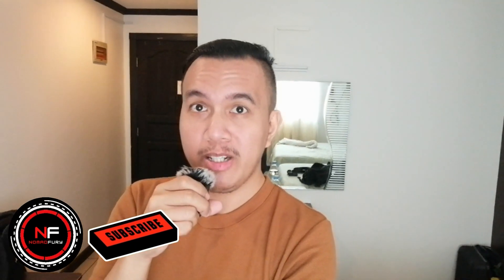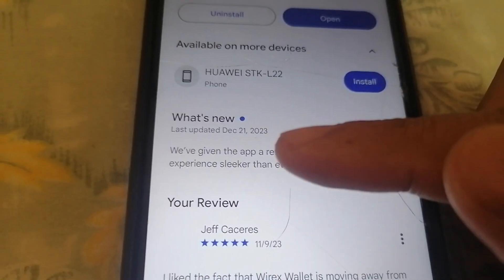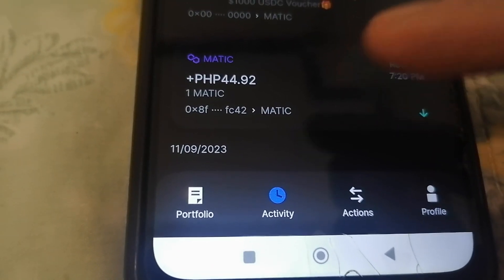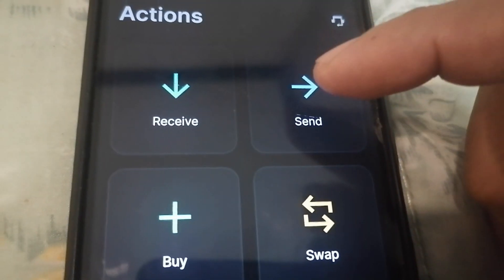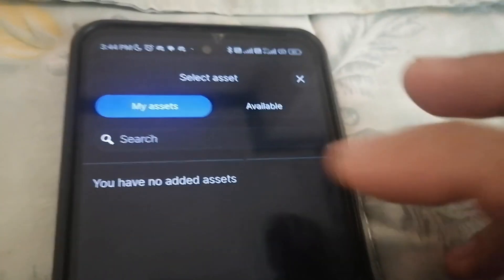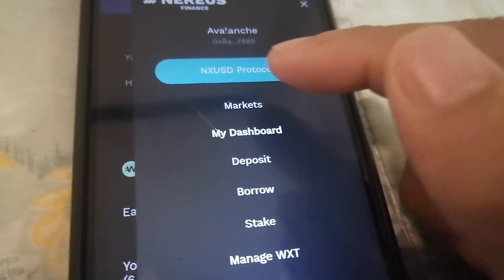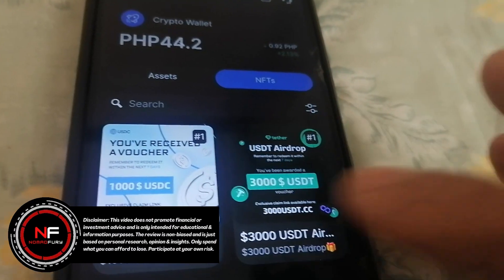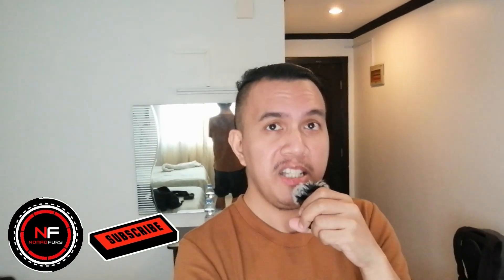COCA Wallet Android app walkthrough